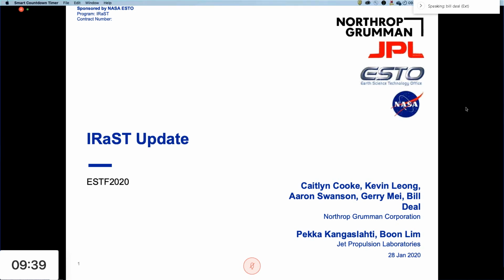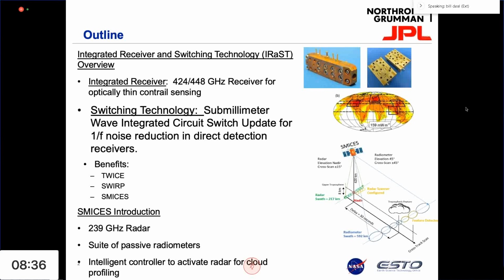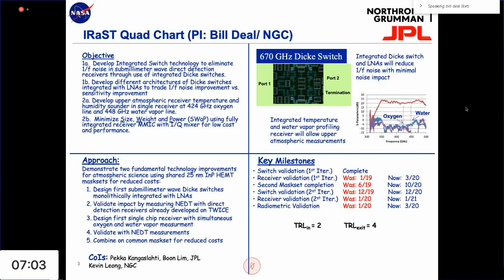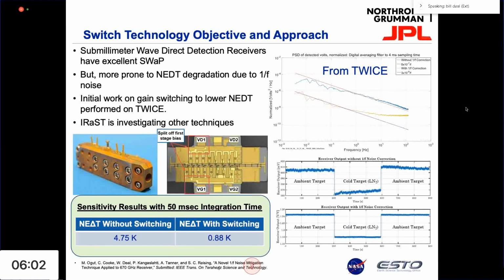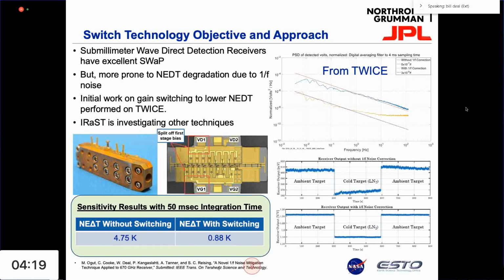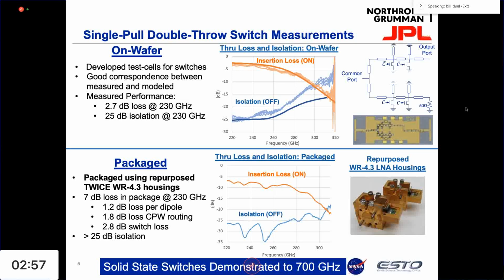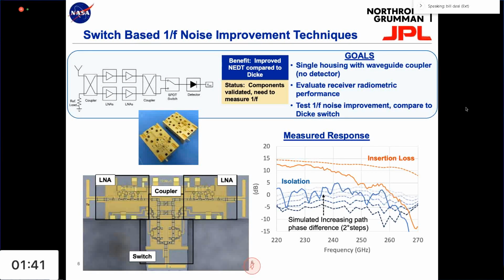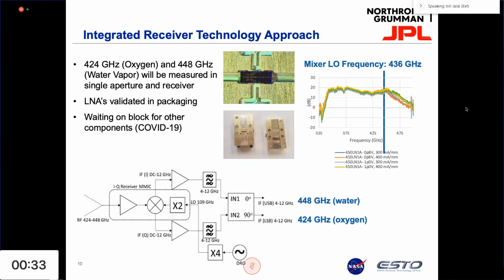ESTF2020: William Deal / IRaST